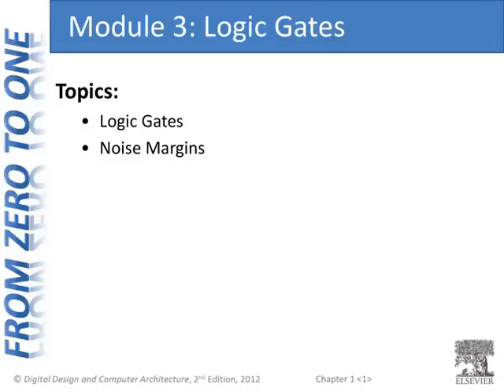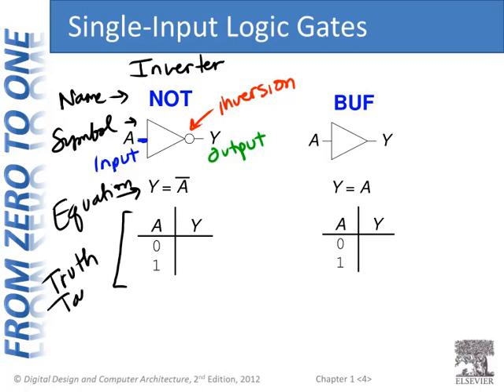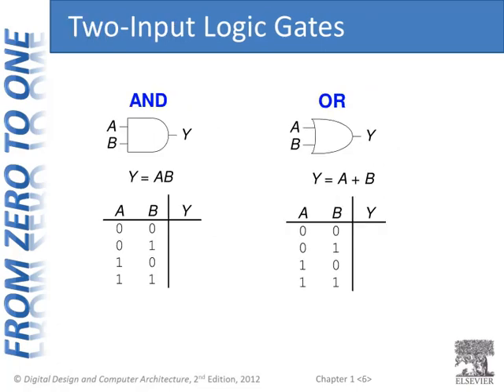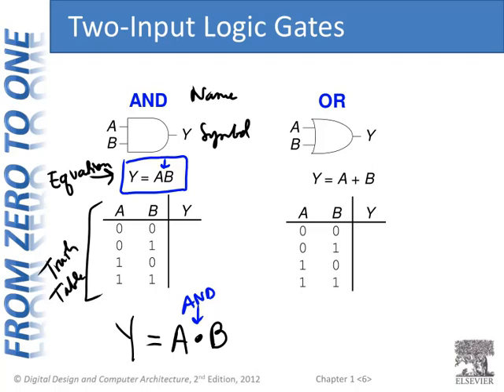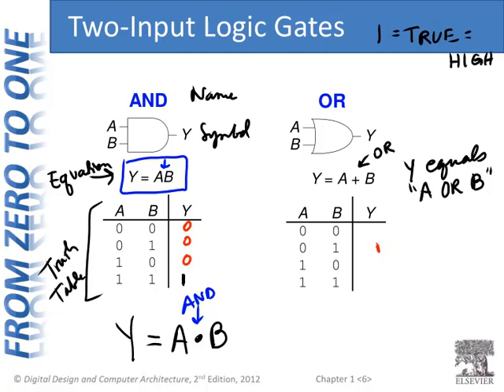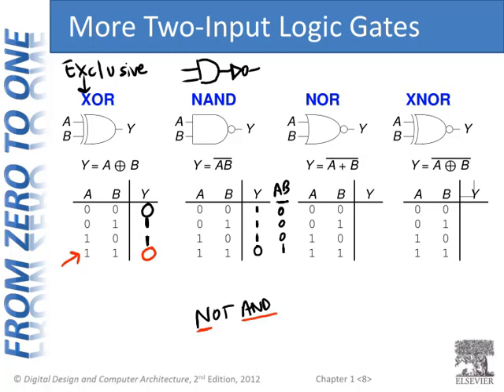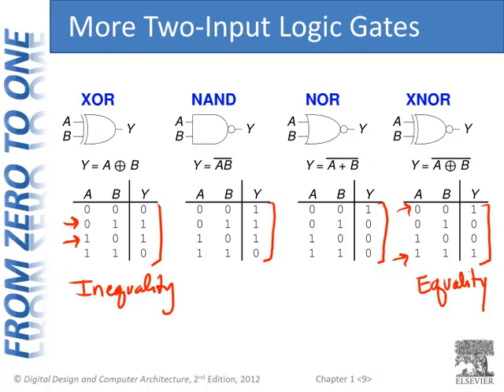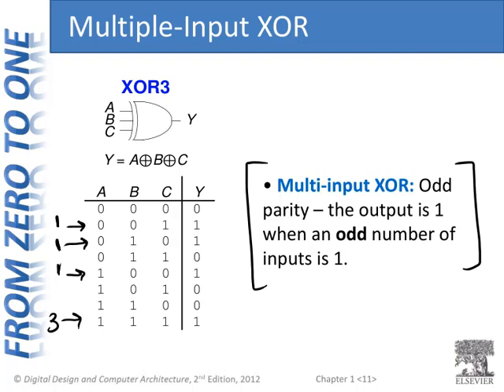CpE100 Module 3a - Logic Gates - Dr. Harris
Basic Logic Gates: NOT, Buffer, AND, OR, XOR, NAND, NOR, XNOR